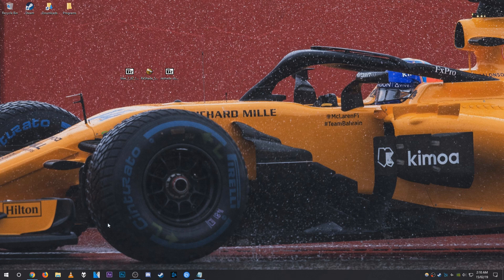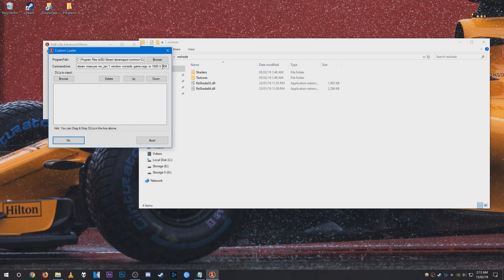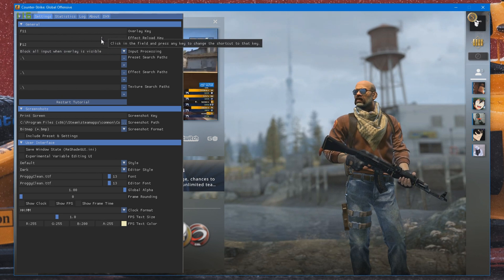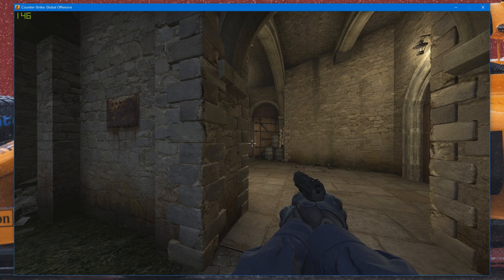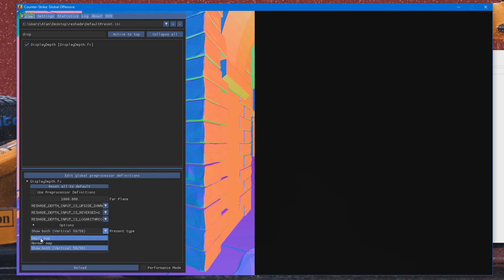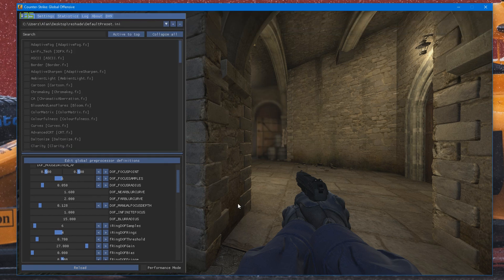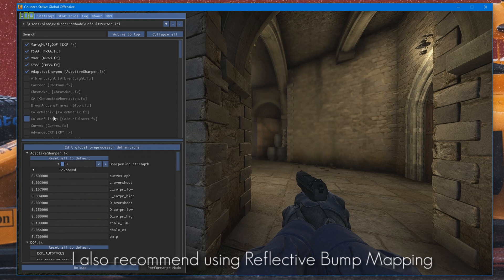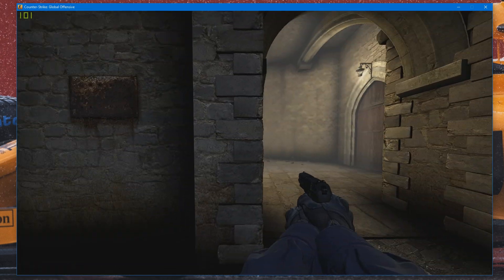CS:GO Editing Tutorials #51 - ReShade Setup with HLAE (2019)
This tutorial is an updated version of my old ReShade setup video, there are a few things that are different with the newer version of ReShade and it sometimes confuses people. Watch in 1440p for best quality :)
Press "CC" for English subtitles

**WARNING! YOU SHOULD ONLY USE THIS FOR WATCHING DEMOS/MOVIEMAKING PURPOSES. USING THIS ONLINE OR JOINING A VAC SECURE SERVER CAN GET YOU VAC BANNED**

VGUI toggle:
alias vguiOff "r_drawvgui 0; alias vgui vguiOn"
alias vguiOn "r_drawvgui 1; alias vgui vguiOff"
alias vgui vguiOff
bind "f8" vgui

Preprocessor Definitions:
RESHADE_DEPTH_LINEARIZATION_FAR_PLANE=256
RESHADE_DEPTH_INPUT_IS_UPSIDE_DOWN=0
RESHADE_DEPTH_INPUT_IS_REVERSED=0
RESHADE_DEPTH_INPUT_IS_LOGARITHMIC=1

AMD Users:
RESHADE_DEPTH_LINEARIZATION_FAR_PLANE=1

Note: To record ReShade with the "startmovie" command, you need to set mat_queue_mode to -1, mirv_streams won't work with ReShade.